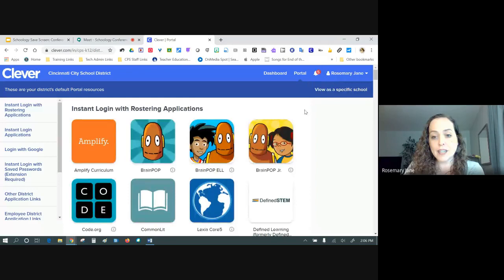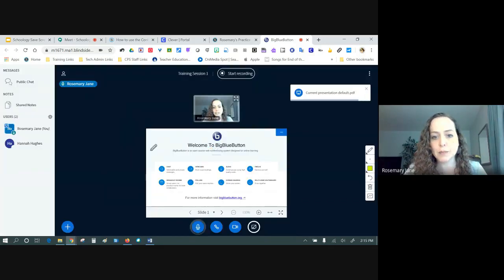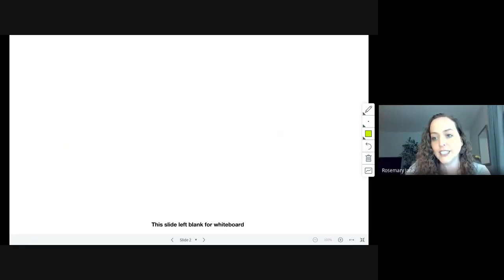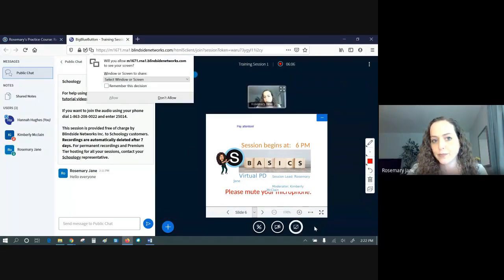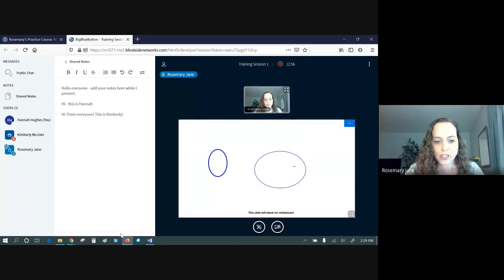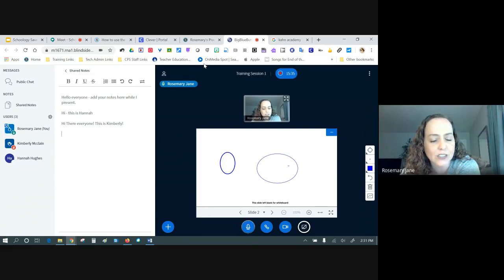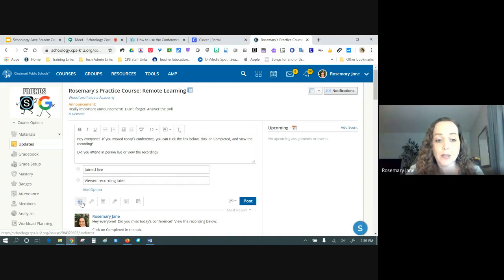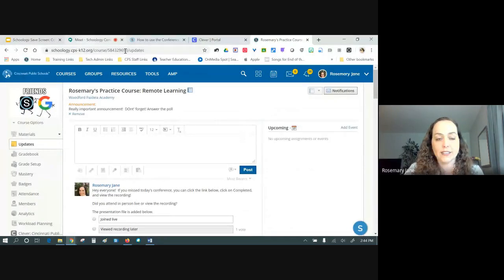Schoology Conferencing Virtual PD April 17, 2020 at 2 PM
Recording of Virtual PD session - Schoology Conferences
Topics:
Creating & Conducting Conferences:
--Scheduling/Launching/Record/Upload Presentation/Polls/Whiteboard
Join Conferences:
--Linked Sections/Max Participants/”In Progress”
Handling Participants:
--Mute/Share Notes/Set Status
End Conferences:
--Accessing “Completed” recordings & history
Sharing Conference details
--Schoology updates and Materials

Please note: the transcript will not be shared with users outside the CPS district.  Please do not click on request for access.  I will not be able to share.  Thanks for understanding!